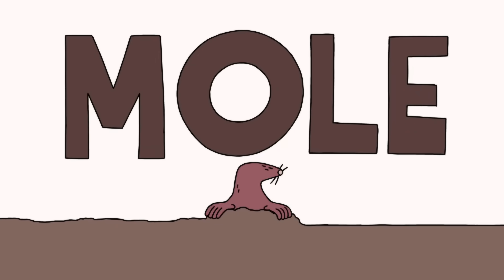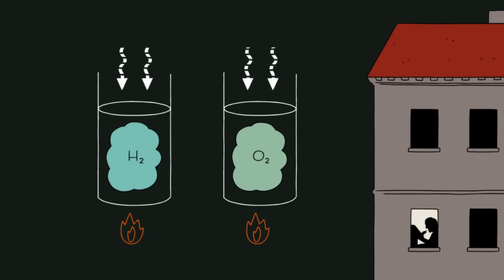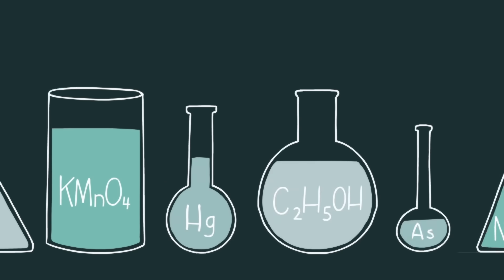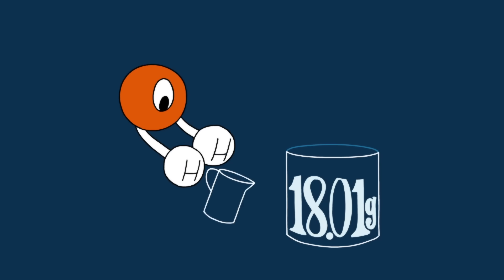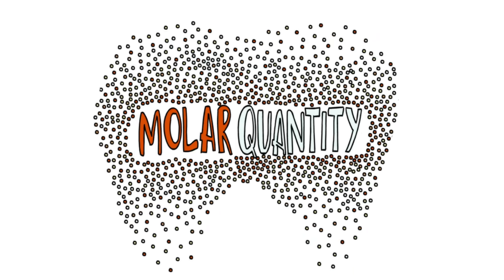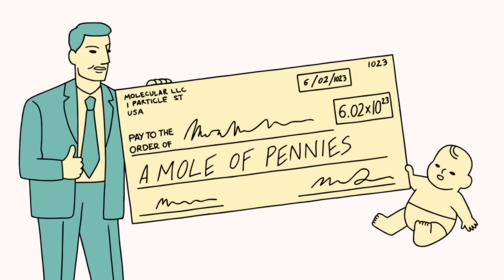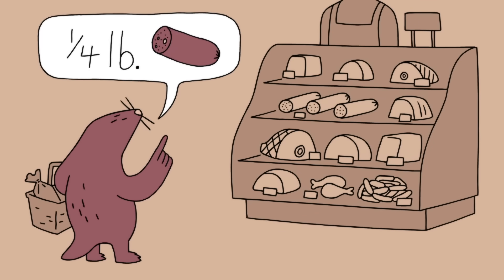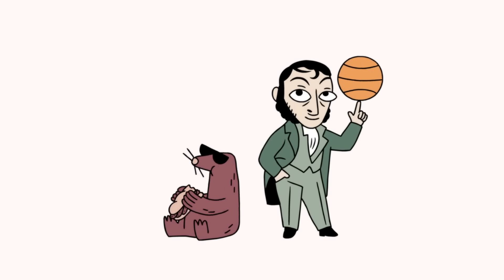How big is a mole? (Not the animal, the other one.) - Daniel Dulek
The word "mole" suggests a small, furry burrowing animal to many.  But in this lesson, we look at the concept of the mole in chemistry. Learn the incredible magnitude of the mole--and how something so big can help us calculate the tiniest particles in the world.

Lesson by Daniel Dulek, animation by Augenblick Studios.